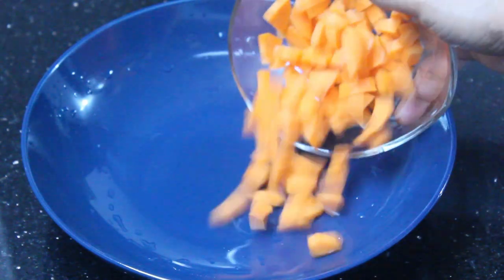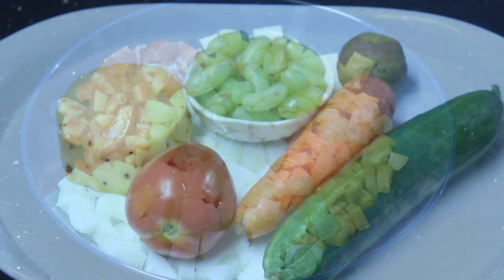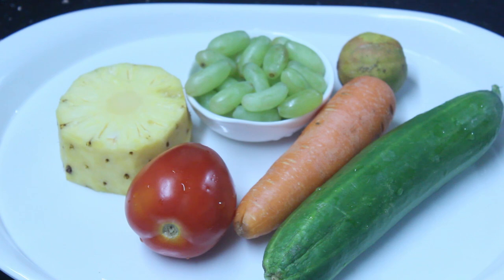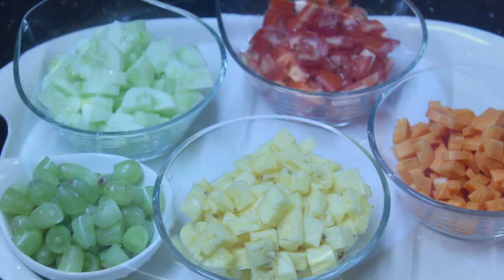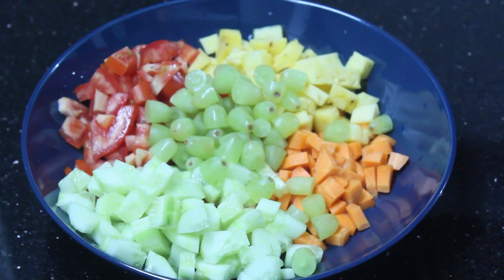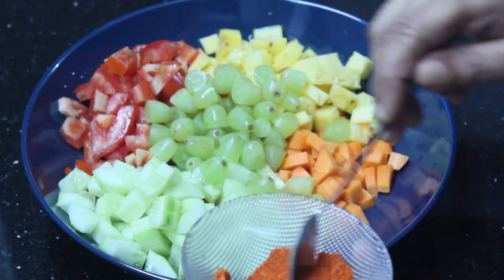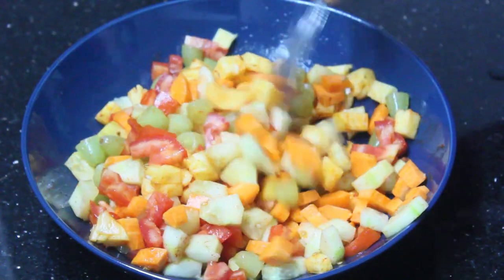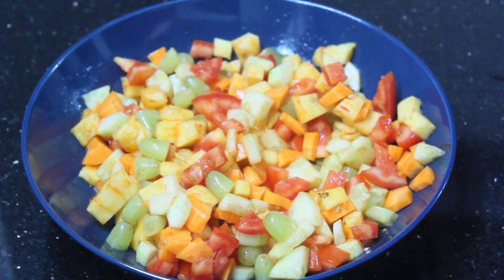നോമ്പുതുറ സ്പെഷ്യൽ SPICY FRUIT AND VEGETABLE SALAD // Easy and Healthy Salad Recipe //